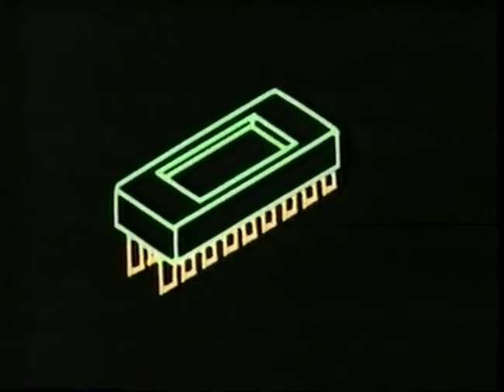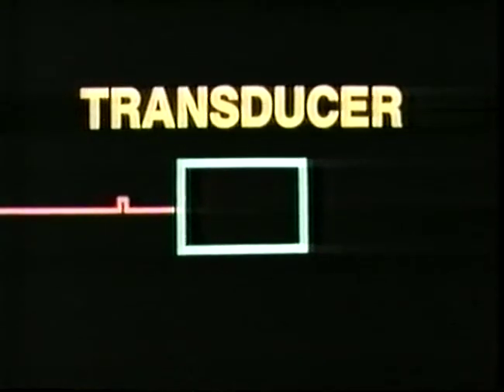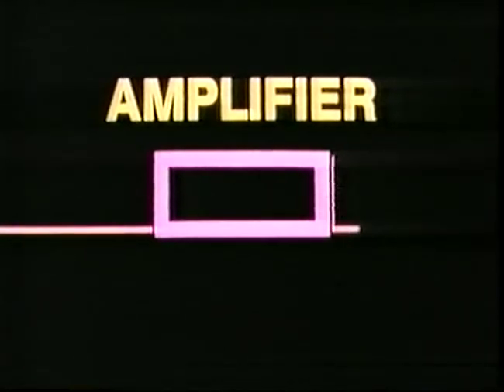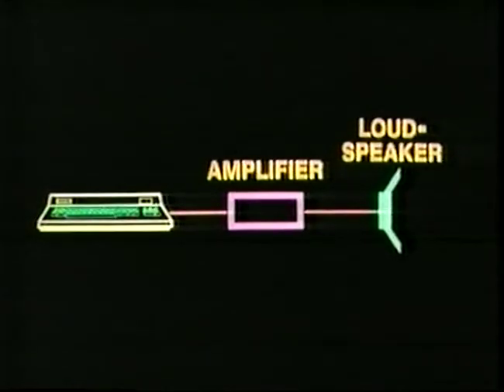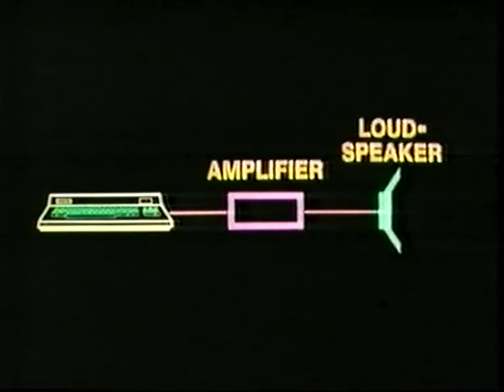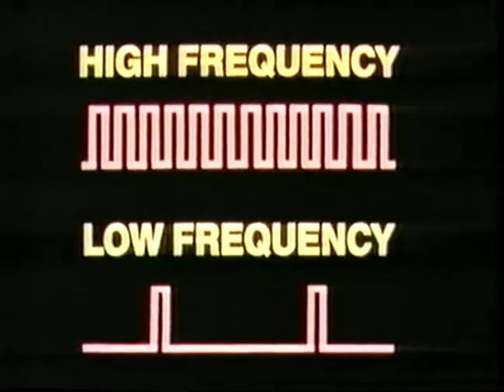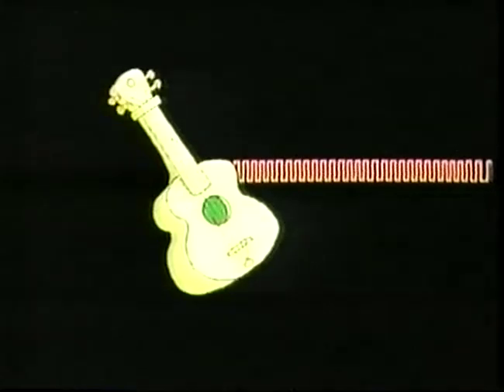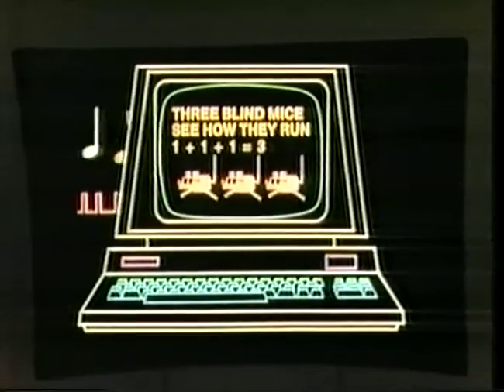Frequency (Bits and Bytes, Episode 10)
This animation explains the concept of frequency, and how a computer can generate sound.